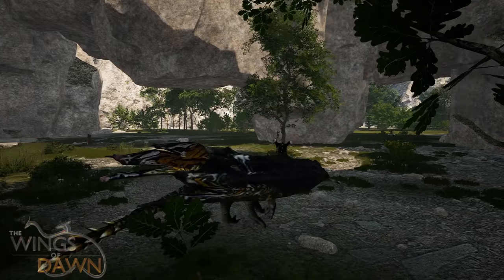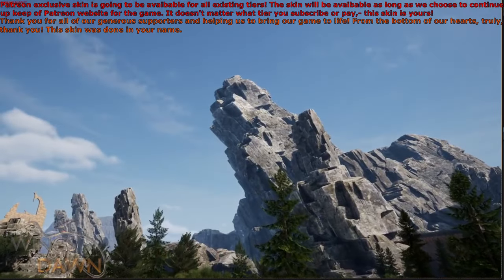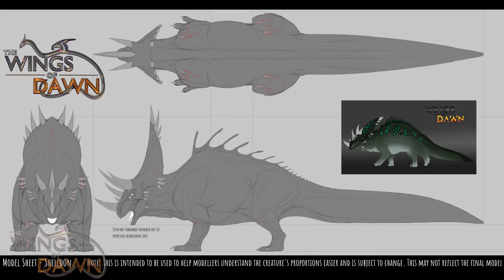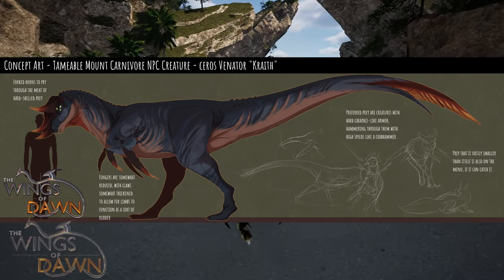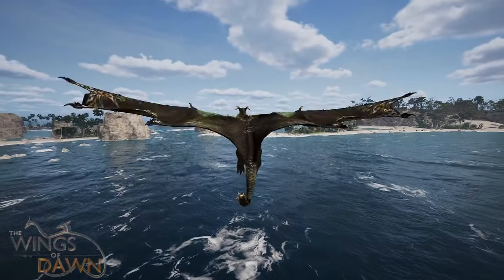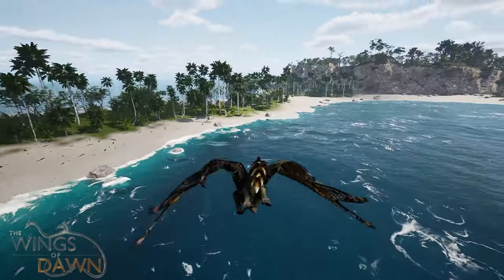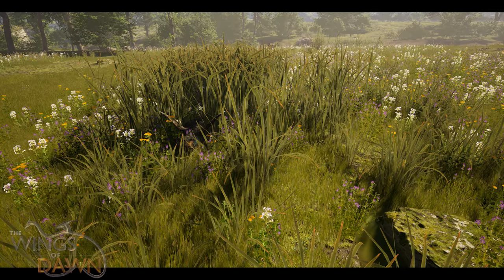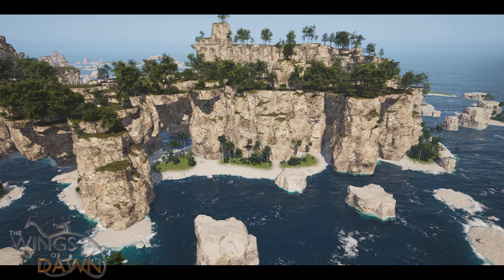The Wings of Dawn | Patreon Skin Reveal-! | Dev Update March 2024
This month we have been completing animations to our dragons and AI creatures, specifically Skaith and Grassland antelope so that their animations can be updated and polished in the AI behaviour code. There has been lots of quality of life updates, new creature concepts to fill some of the missing slots to the ecosystem. These videos are a mash up of all weekly development updates from March last month. You can follow our active weekly updates every Monday on our Discord server!